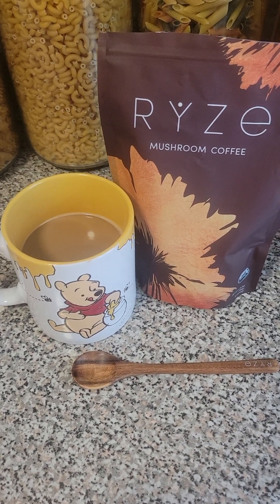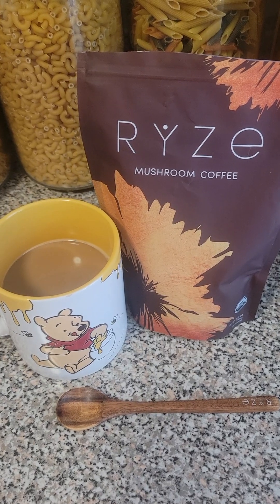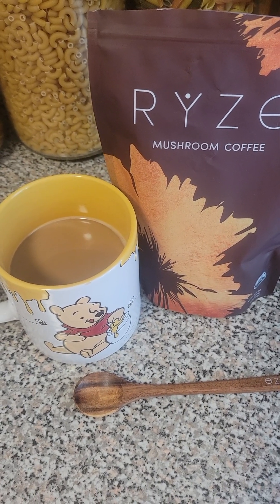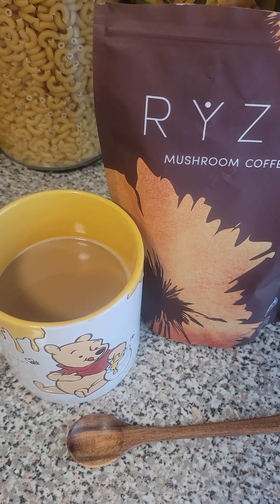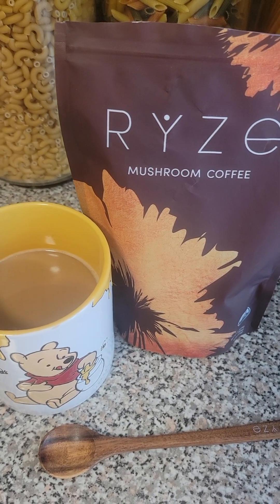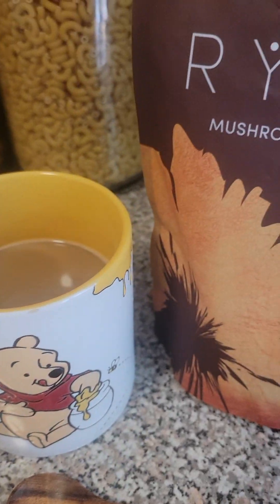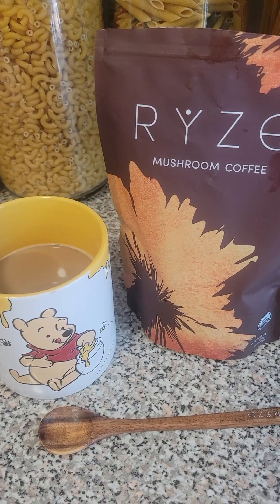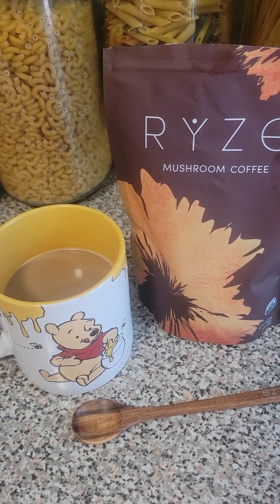COMPLETE Review on RYZE Coffee🏆